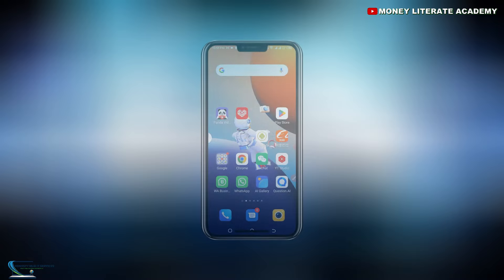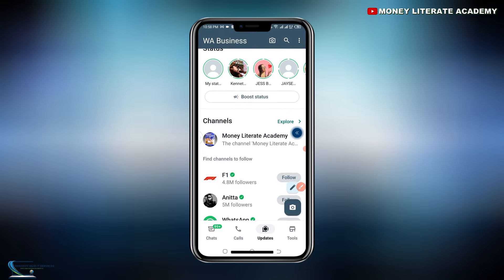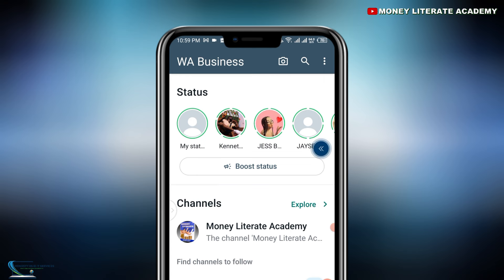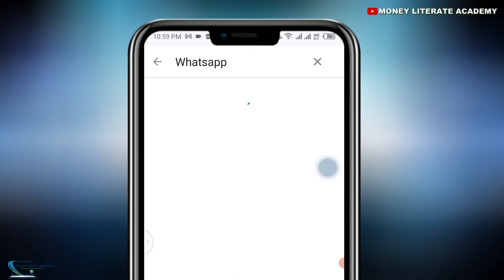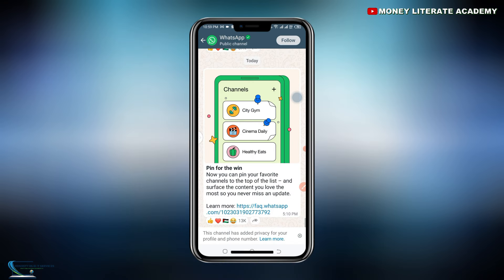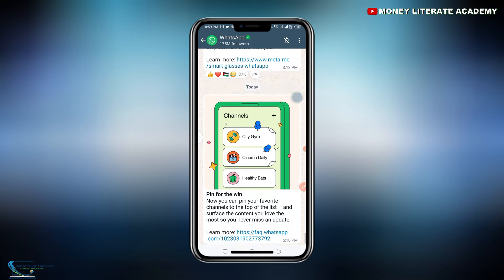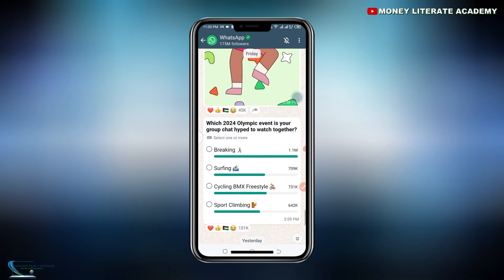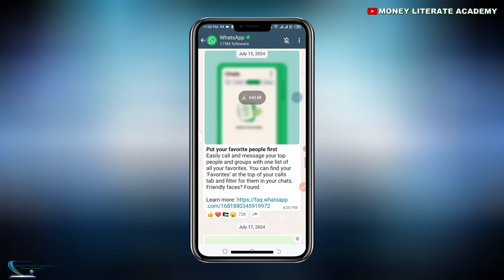HOW TO GET ALL WHATSAPP UPDATES | GET NOTIFIED ON ALL NEW WHATSAPP FEATURES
Stay ahead of the curve with the latest WhatsApp updates! In this video, we walk you through the new WhatsApp Channels feature, showing you how to follow official channels to get real-time notifications on all the newest features and updates WhatsApp has to offer. 📱💬

With WhatsApp continually evolving, it’s crucial to stay updated on new features, security improvements, and other important changes. Following WhatsApp Channels ensures you get all the latest news directly from WhatsApp, so you’re always in the know!

1. Money Literate Academy

2. Honesty Hub IT Services

To Join the Smartphone Video Production Masterclass, click this👇🏽

On this channel, I create videos around monetizing your knowledge through Digital Products, How To Make Money Online, Business Ideas, Digital Marketing, Social Media Marketing and more.

If any of these topics interests you, do well to subscribe to my channel and turn on the notification bell so you will always get notified when next I post a new valuable content.